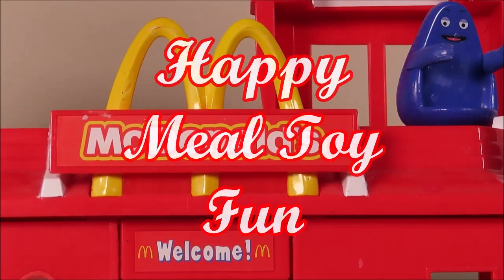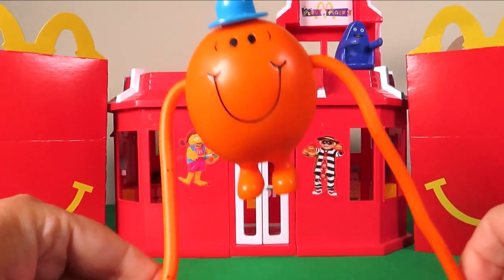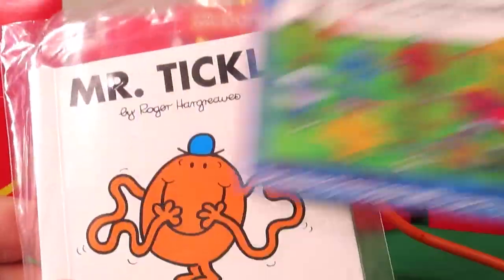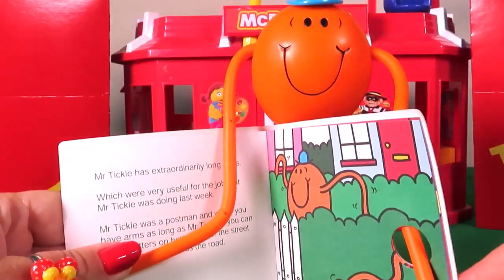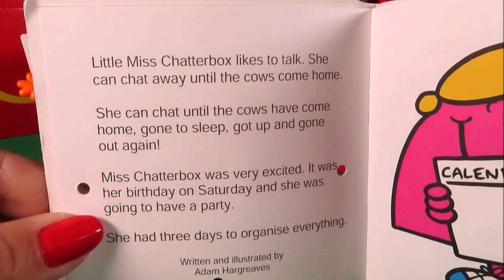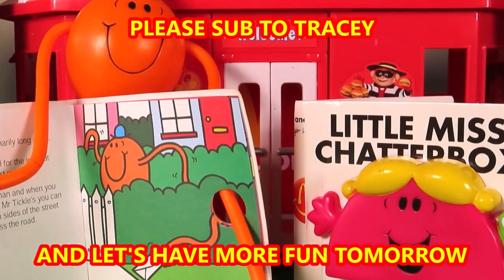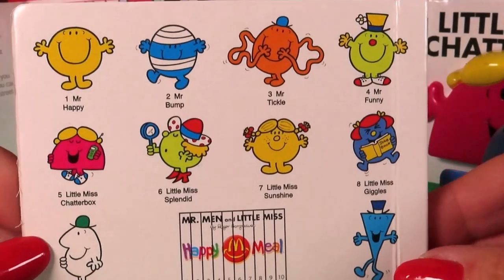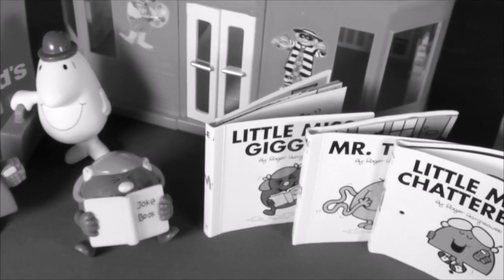Mcdonalds Happy Meal™ 2004 Mr Men Little Miss Toy Set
Tracey opens the Mcdonalds Happy Meal™ 2004 MrMen Little Miss Toy Set. More fun with Tracey as she opens up vintage McDonald toys for you. Check out the Mcdonalds Happy Meal™ 1997 Disneyland Paris Toy Set
And the Mcdonalds Happy Meal™ 1995 McFarm Toy Set Unboxing fun. Mcdonalds Shopkins™ Cutie Cars Happy Meal American Toy unboxing